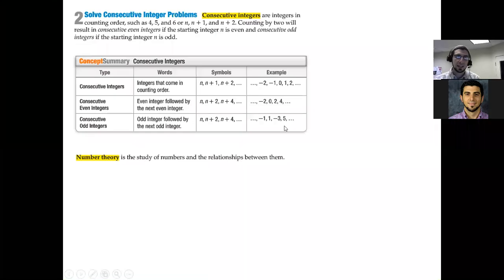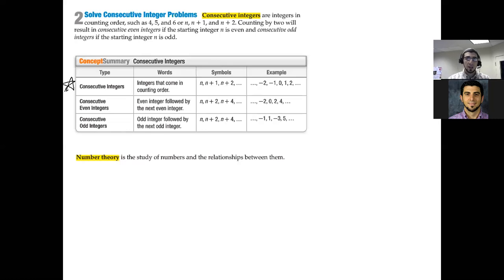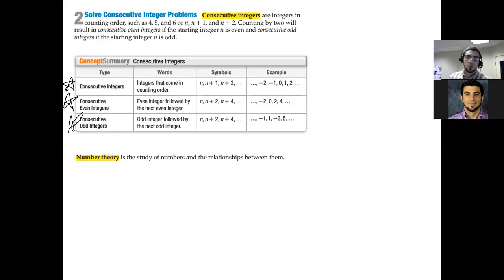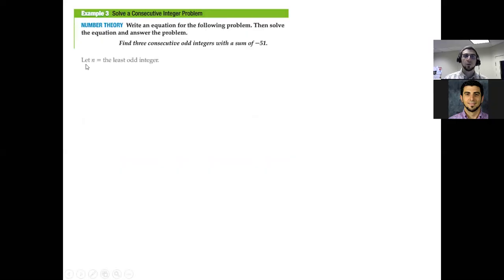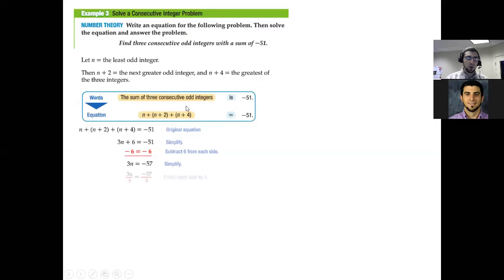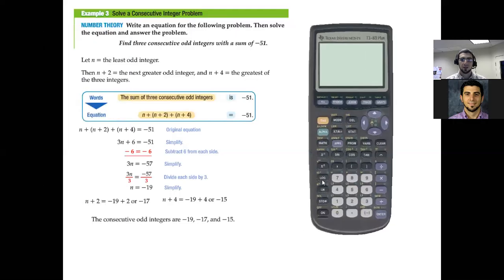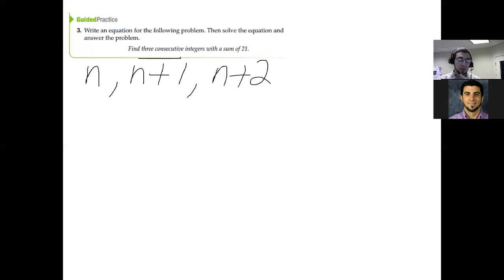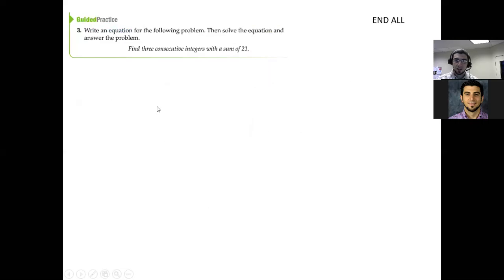Alg 1: 2.3 Lesson 2 of 2 How to Solve Consecutive Integer Problems